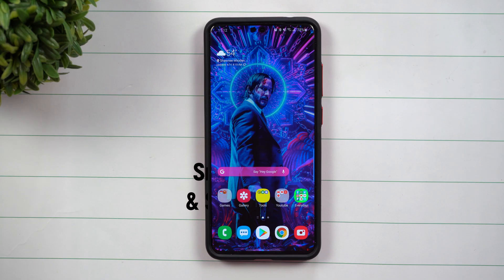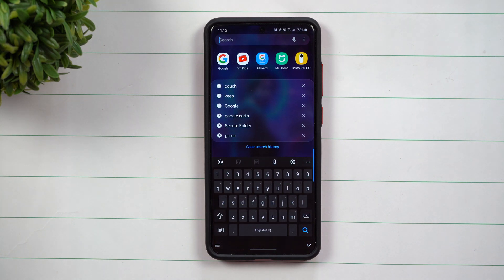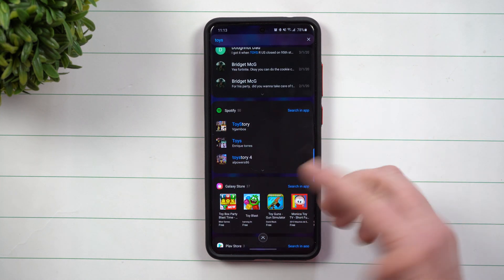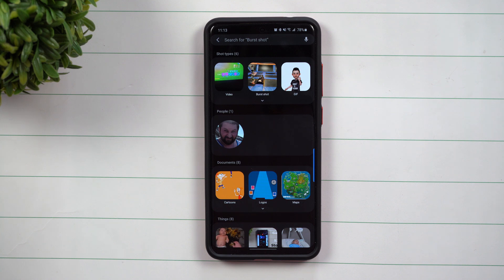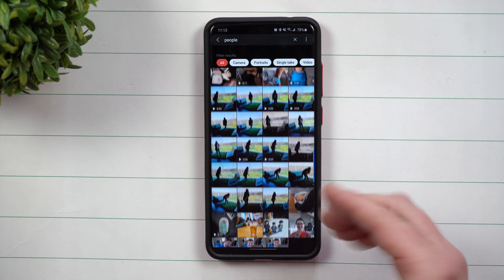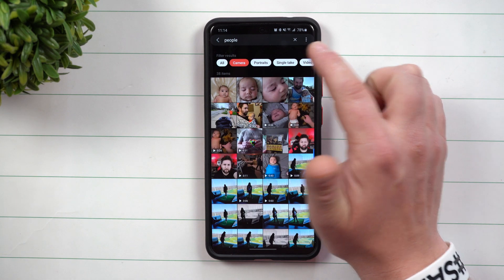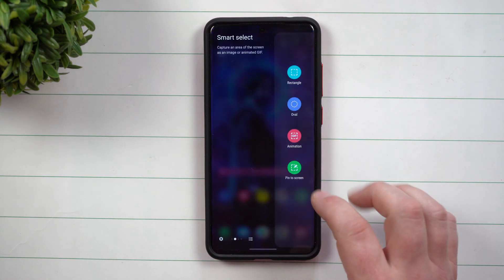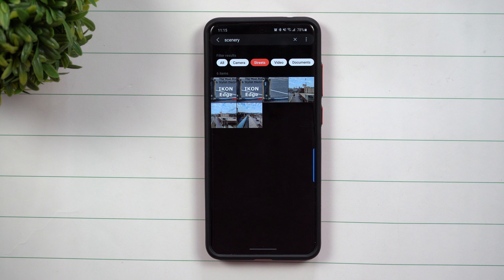Samsung's Improved Smart Search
Here at Samsung In A Minute, We get to the point in around 2 minutes. In Today's Video, we take a look at the new and improved Smart Search on your Samsung.

Galaxy S20 Ultra Case in the video
Recommended Tempered Glass for Galaxy S20 Ultra